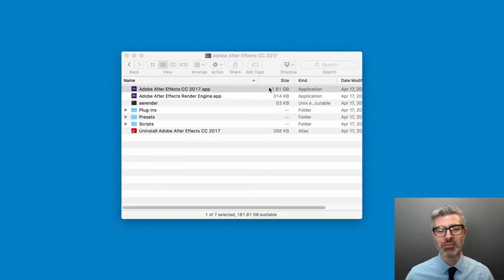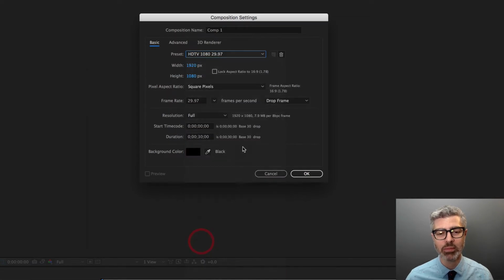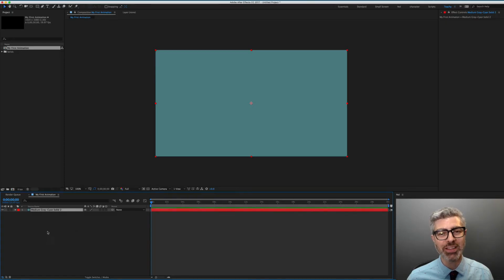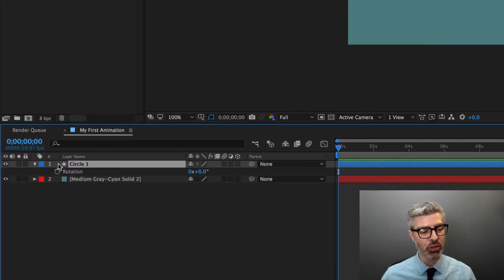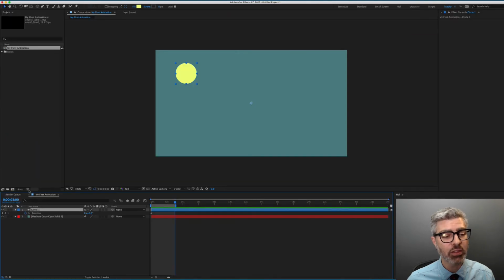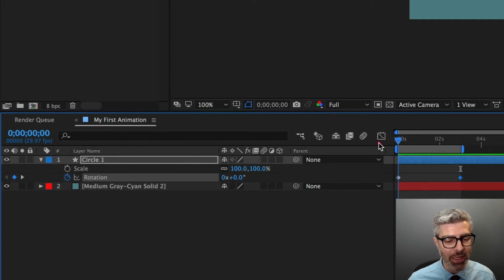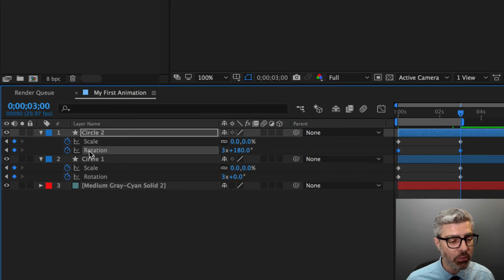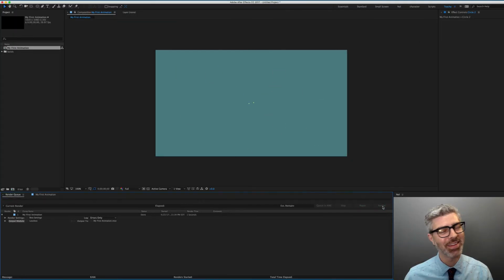After Effects Kickstart - After Effects Tutorials Part.01